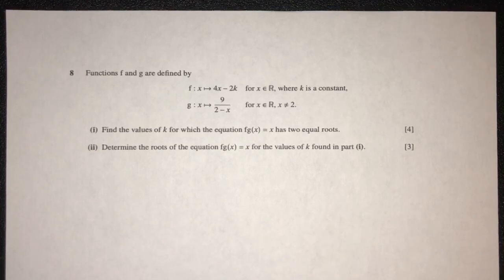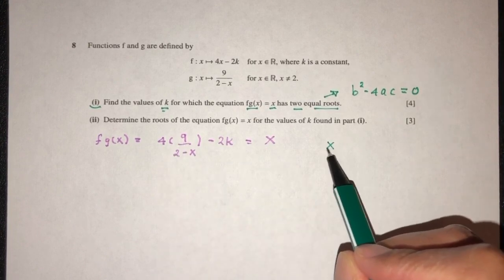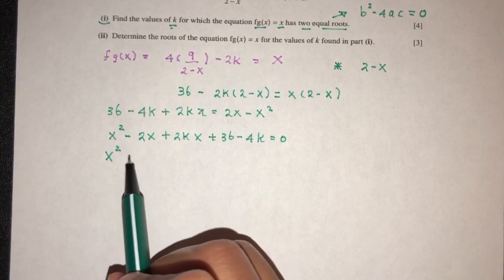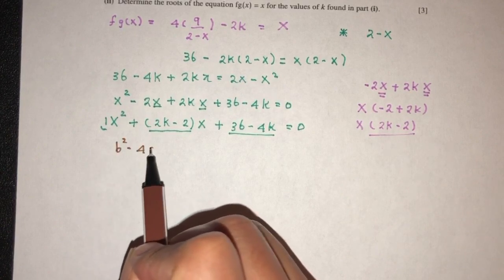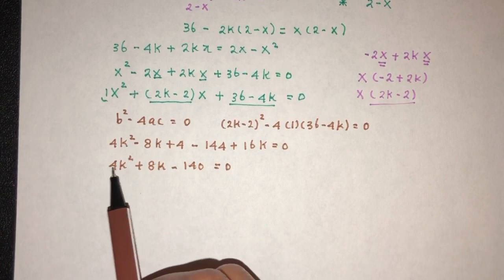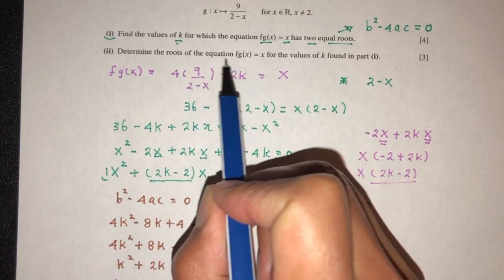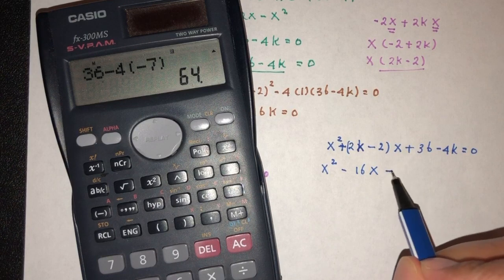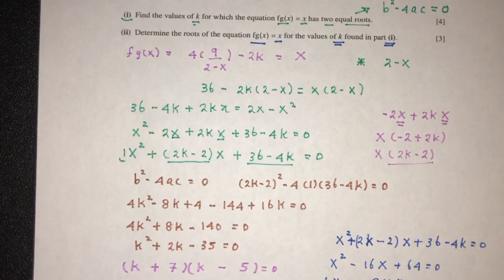A Level P1: #14. Functions